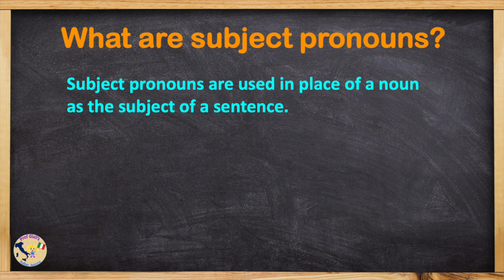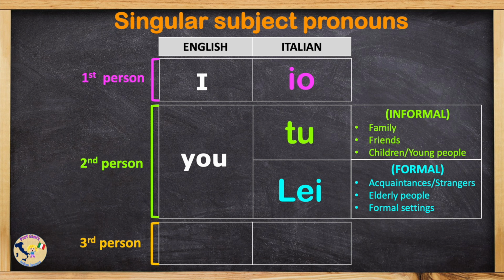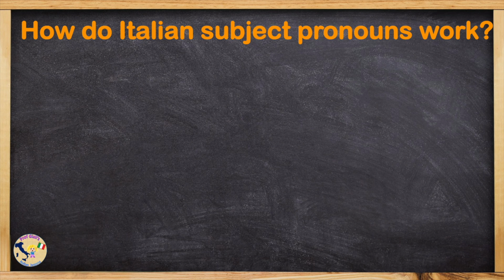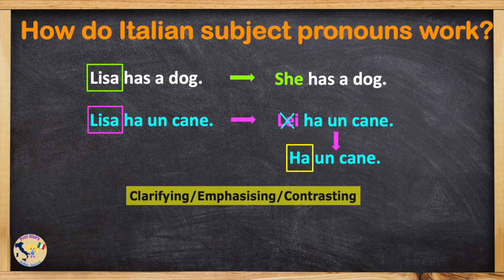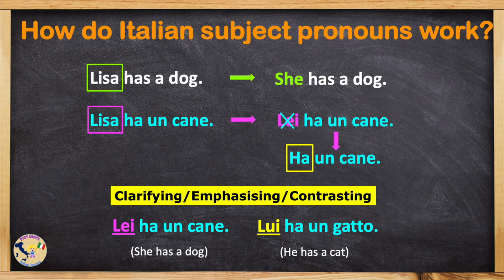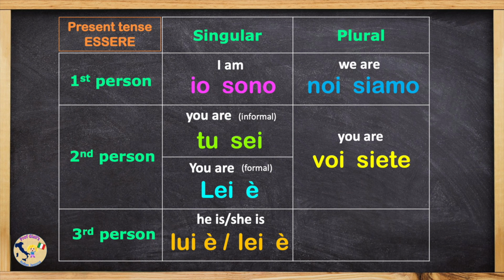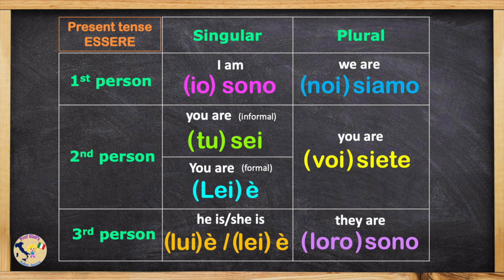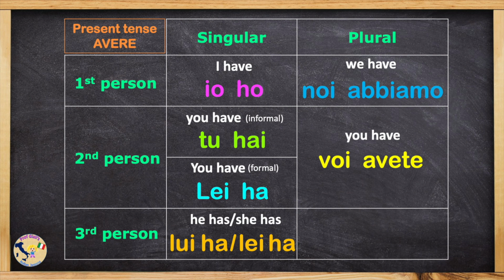Italian SUBJECT PRONOUNS and Verbs ESSERE & AVERE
Today we focus on Italian singular and plural subject pronouns, and we look at the present tense conjugations of verbs 'essere' (to be) and 'avere' (to have). These are the basic building blocks of the Italian language, and you will find them useful when forming sentences.